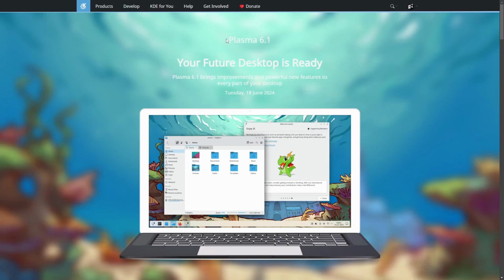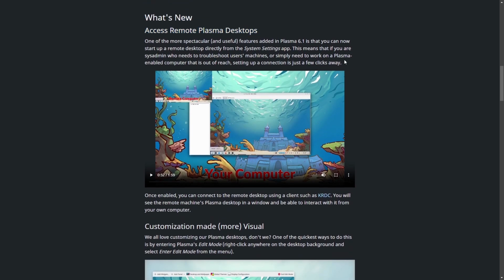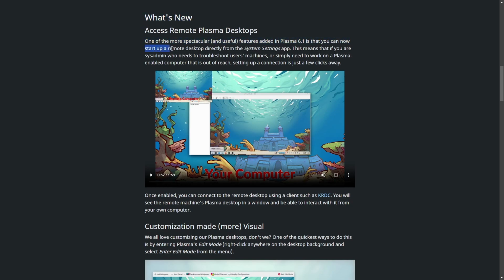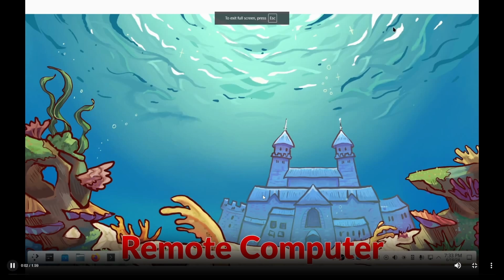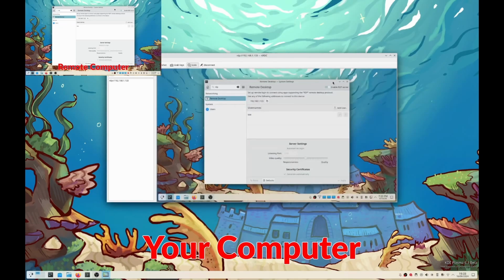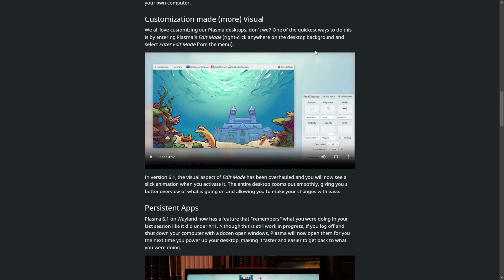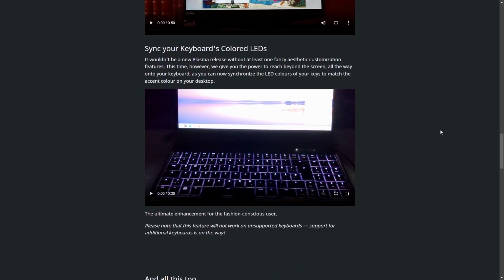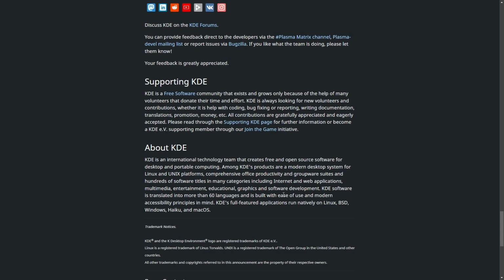KDE Plasma Made This Tool Even Better on Linux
KDE Plasma is a great and popular Linux Desktop Environment. It's no wonder since they're constantly improving their Linux utility and the desktop environment on Linux based PCs. Their new remote desktop feature is great!